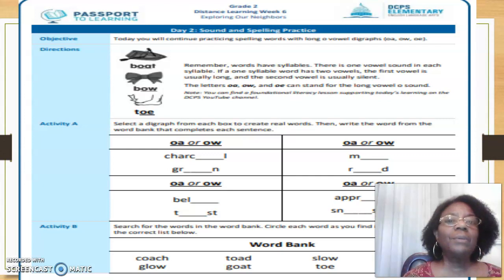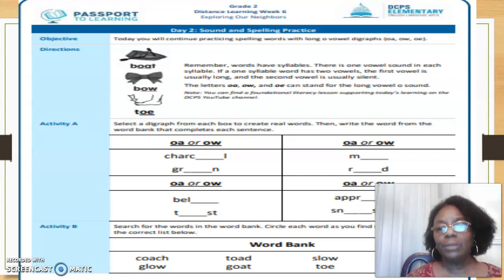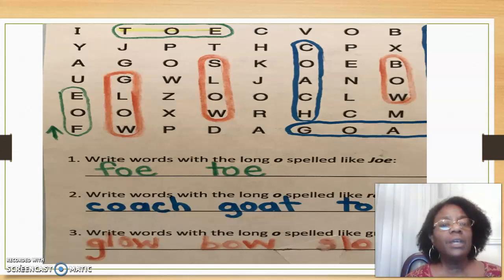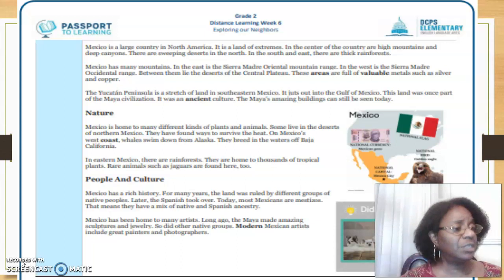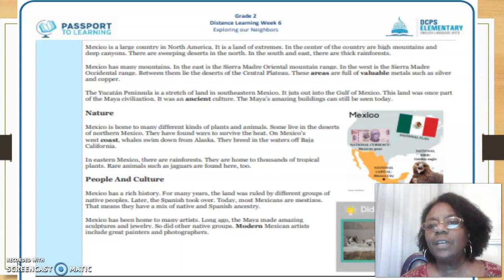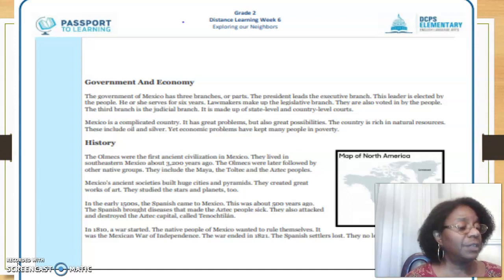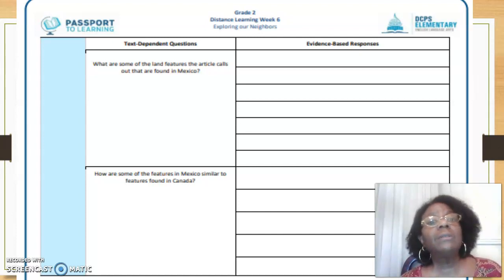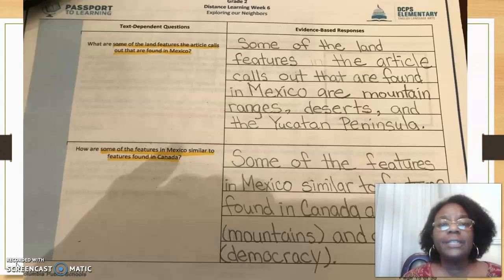Distance Learning ELA Week 6 Day 2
Ms. Brooks guides second graders through the DCPS Distance Learning Packet Week 6 Day 2.